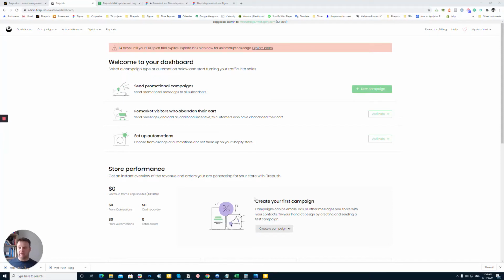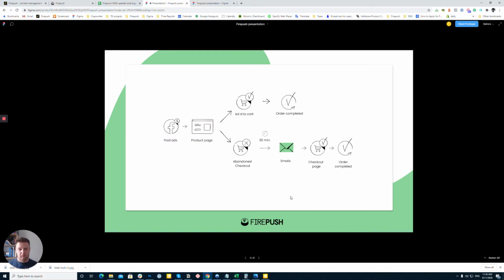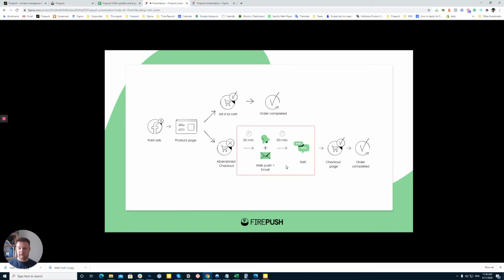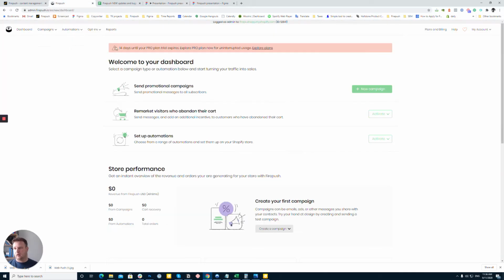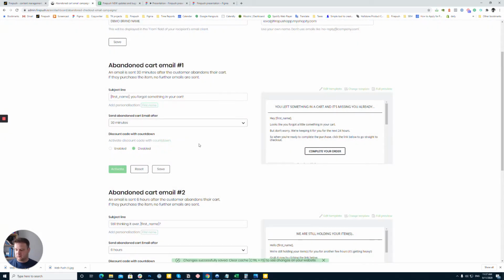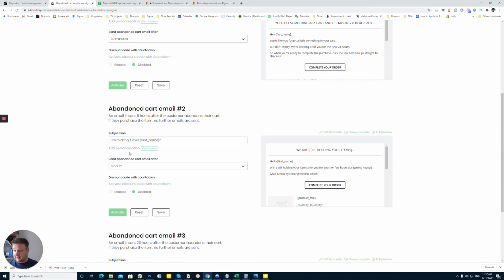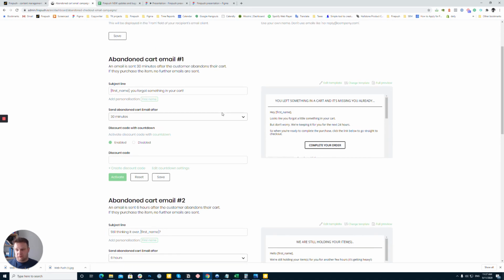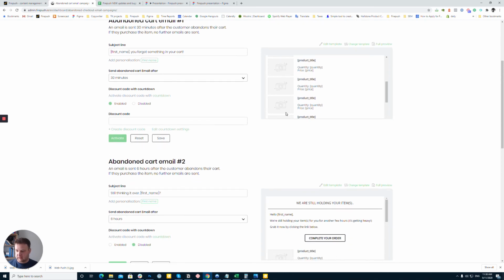Tutorial: How to set up email abandoned cart messages for Shopify store with Firepush?